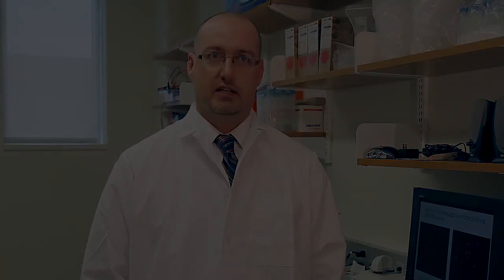Northeast Ohio Medical University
Jason Richardson, PhD, Professor of Pharmaceutical Sciences and Director of Research Focus Area Neurodegeneration and Aging